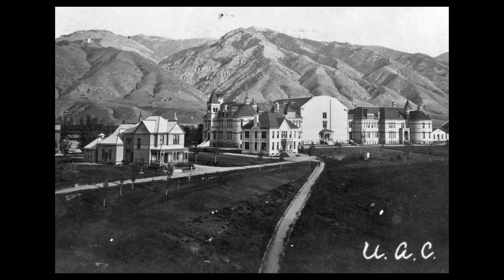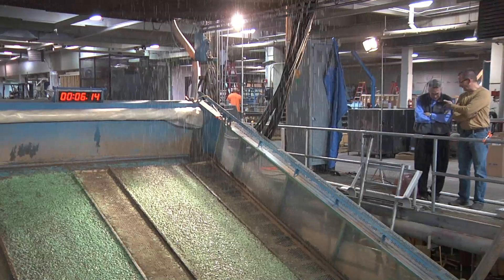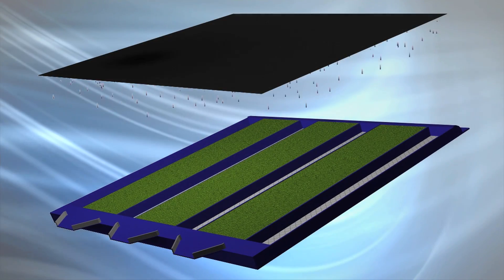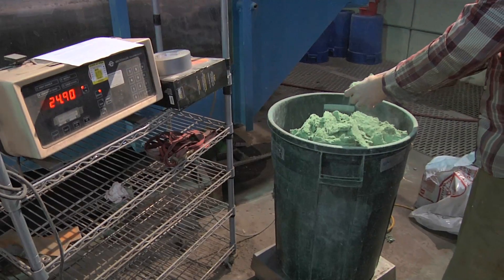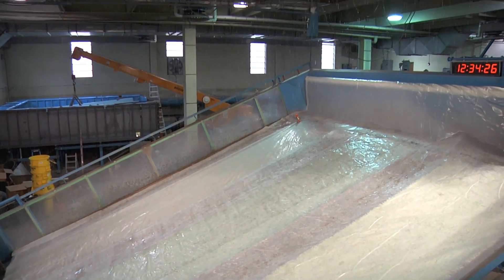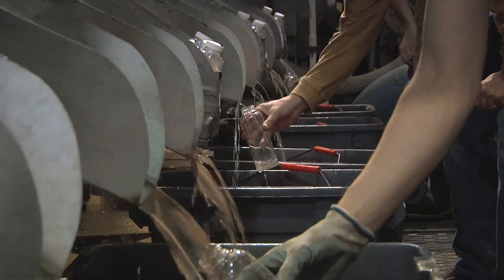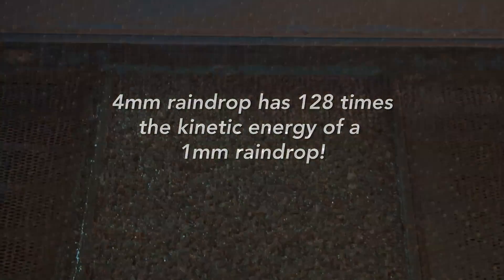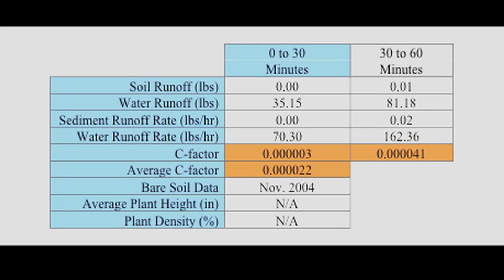Erosion Testing Facility – Utah Water Research Laboratory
See how every Profile erosion control product is put through the most rigorous testing procedures at the industry's leading performance evaluation facility—the Utah Water Research Laboratory.